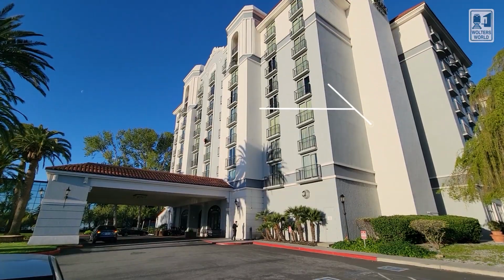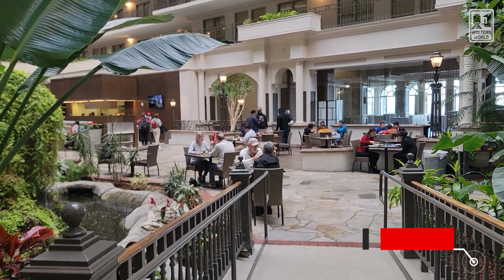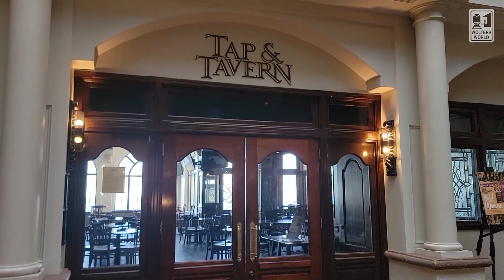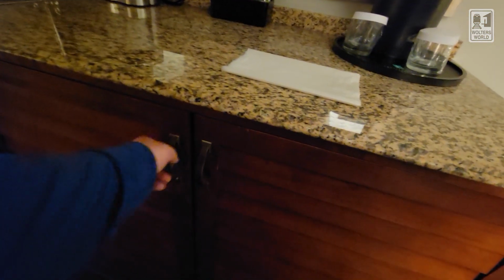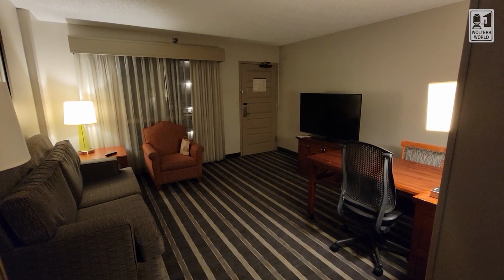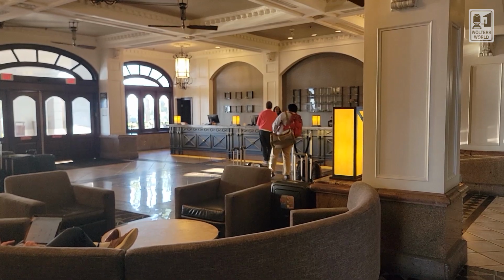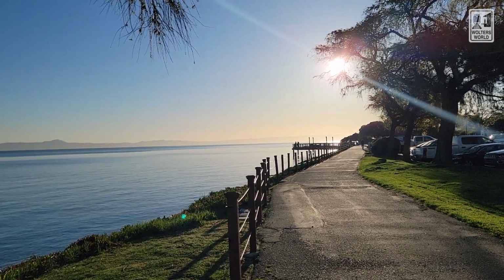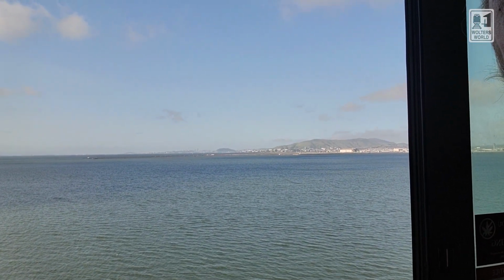Embassy Suites San Francisco Airport Waterfront Hotel Review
If you have a conference near the SFO San Francisco Airport you may need a place to stay. I recently stayed at the Embassy Suites San Francisco Airport Waterfront hotel and this is my review to let you know who should stay here, what are the pros and the cons of the airport and to give you a feel of the whole set up.
Filmed by San Francisco Airport